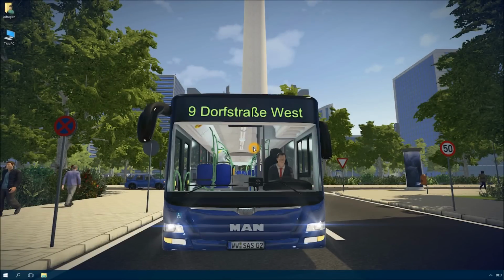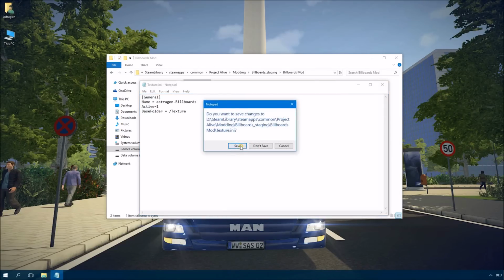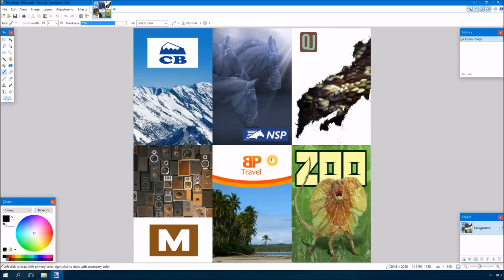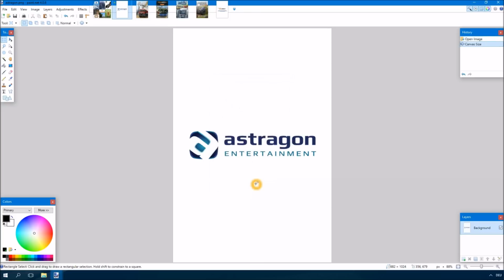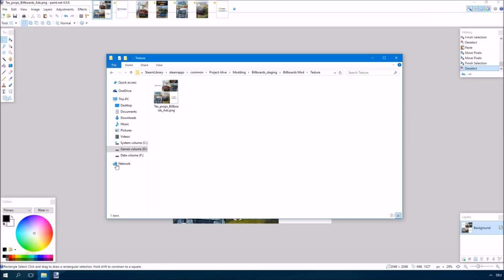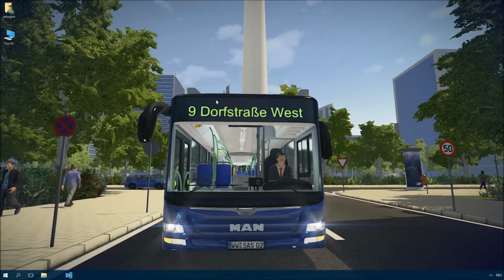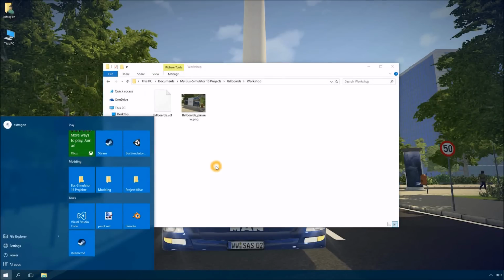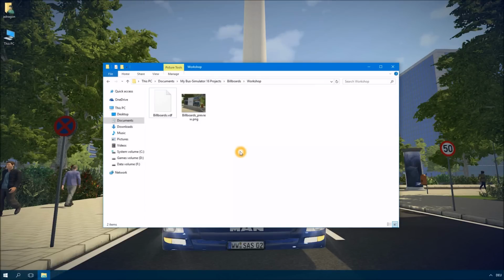Bus Simulator 16: Modding Tutorial #2 – Textures (EN)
In our second modding tutorial for "Bus Simulator 16" our modding expert Florian how to embed your own textures into the game and how to use them to create custom billboards for your game for example. Appart from that you will for sure also be able to use your own textures to change the appearance of buses, buildings and other objects in the game world. We wish you Happy Holidays and a lot of fun watching!

Steam CMD (External link, no liability for contents!)

Programs:

(External link, no liability for contents!)

Alternative GIMP (External link, no liability for contents!)

Visual Studio Code (External link, no liability for contents!)
Alternative Notepad++ (External link, no liability for contents!)